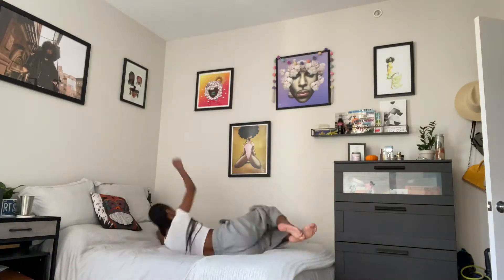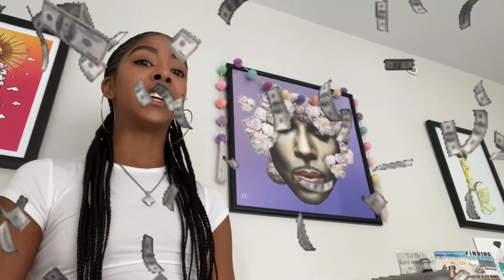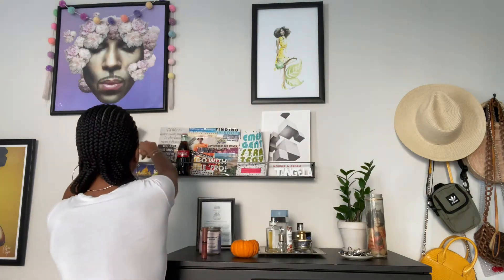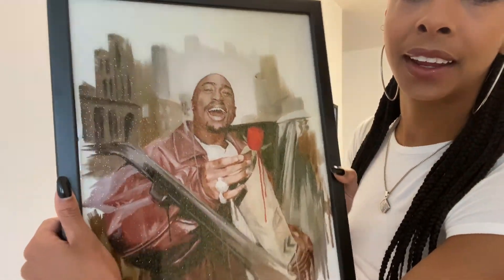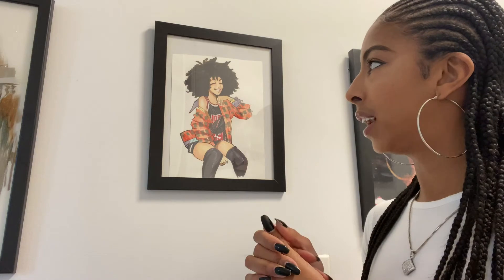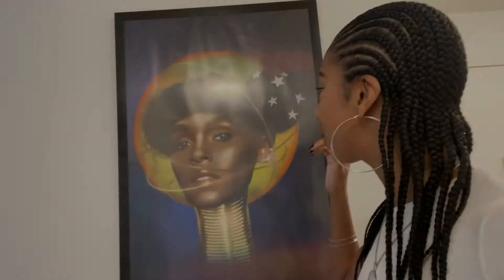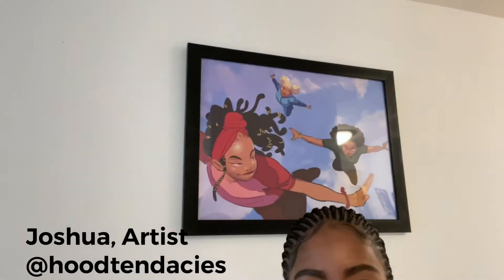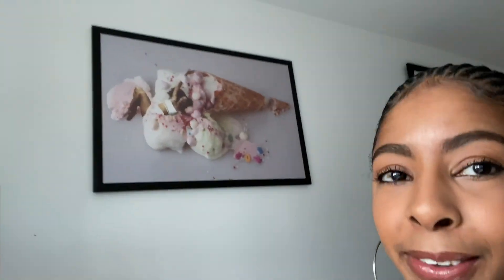my art tour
Welcome to my art tour! So excited to share this! I love telling people about my art collection, and it’s so dope that I follow most of these creators on the gram, so you should too! Check it out as I share some cool stories along the way. 😇 crazy to say I have almost 20 pieces!

hair by @yeyebynature